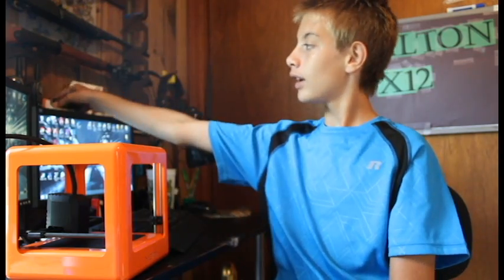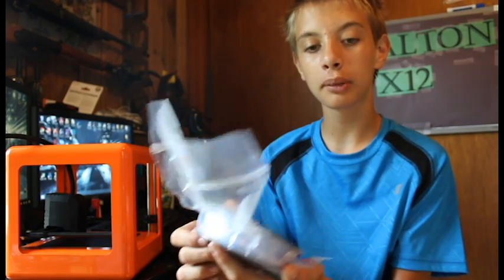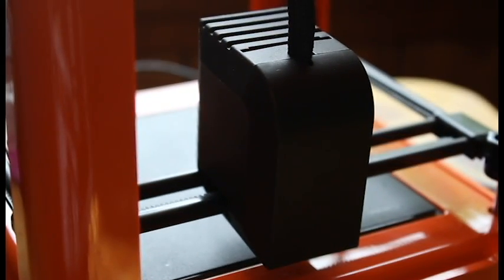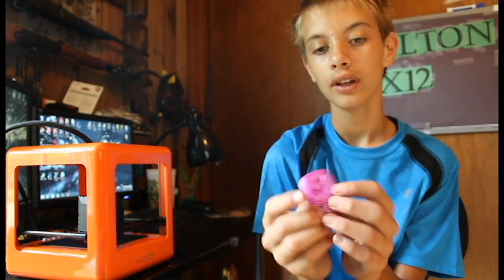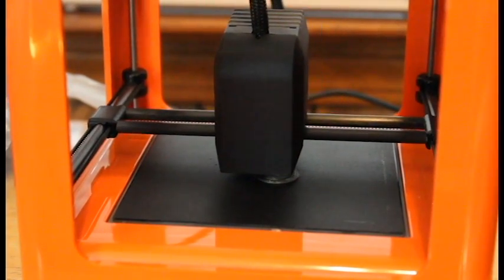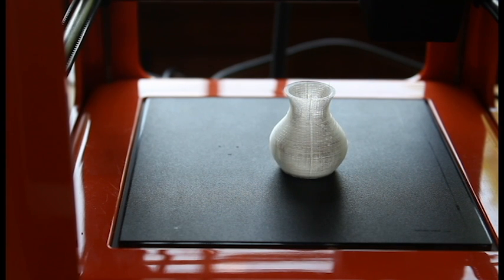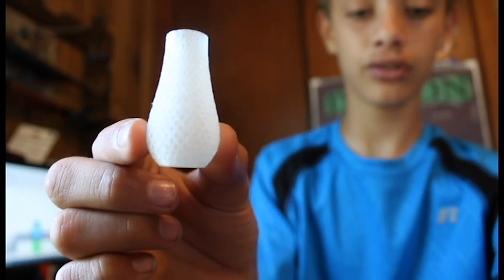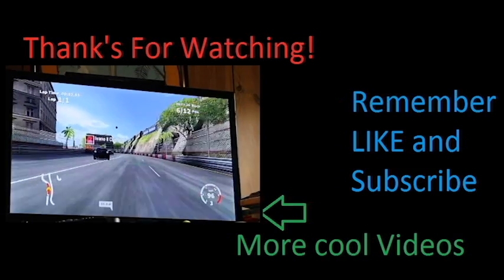Unboxing and Review of the M3D Printer!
Hey giy's Daltonx12 here, Today I review the M3D printer! I think that this is a very good starter printer and that if you are wanting to get into 3D printer that this would be a great printer to start out with! I have had this printer for about a week and have had no problem out of it yet!! The printer only measures 7.5in in any direction. I really have enjoyed this little printer and I think you would love it if you are trying to get into 3D design and I hope that you will come talk to me at-
Thank's for Watching!